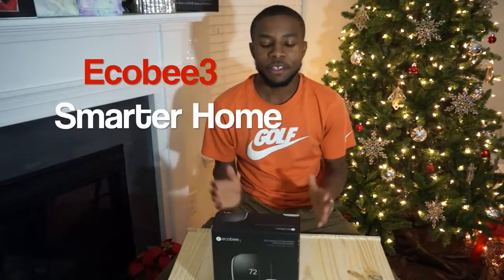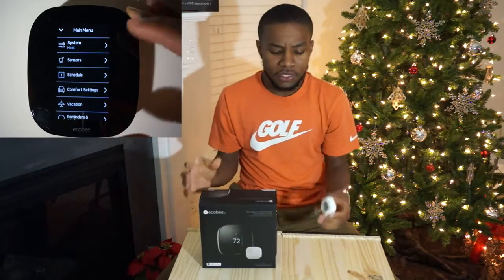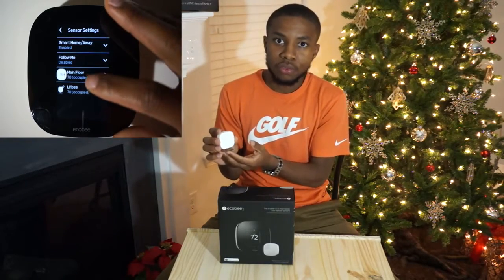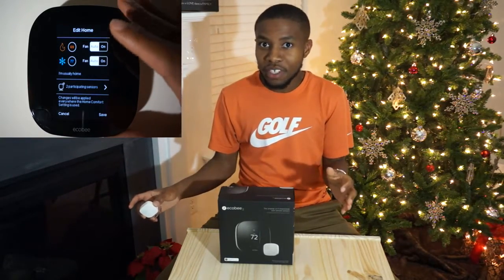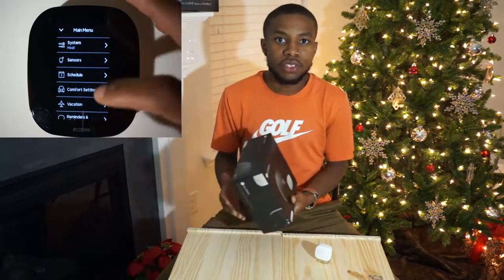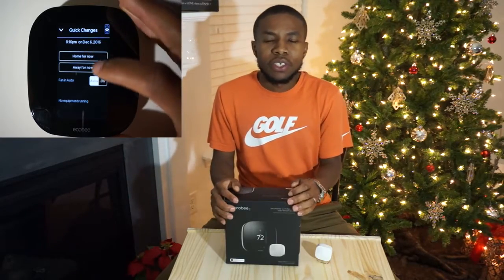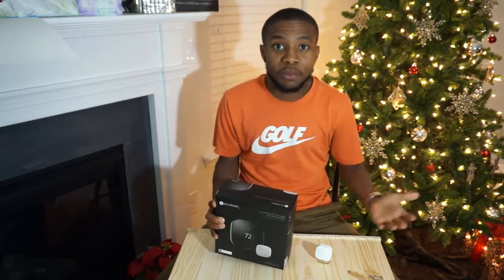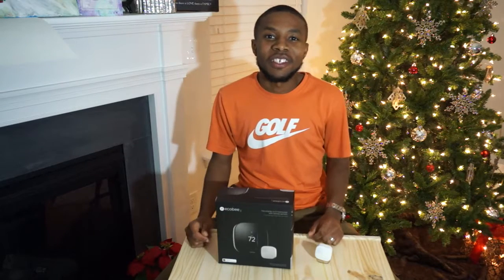Saving Money - Ecobee3 Smart Thermostat Review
Ecobee 3 smart thermostat, how I made the decision to take control of my heating and cooling needs. Walkthrough and impressions on  this impressive device; competing with the Nest thermostats of the world how does it stack up?...

Be on the lookout for fresh new content every Tech Tuesday!

We are more than happy to review products, see email below.